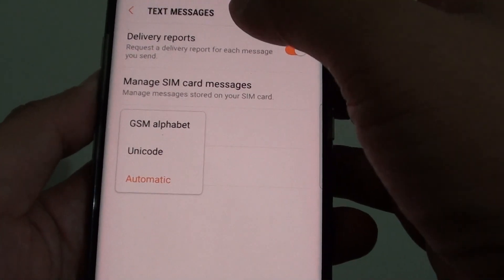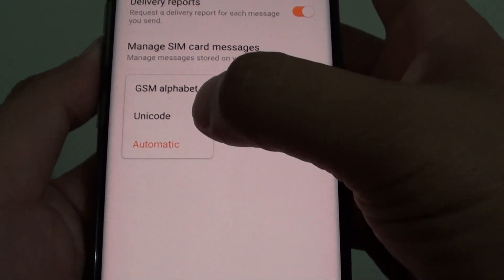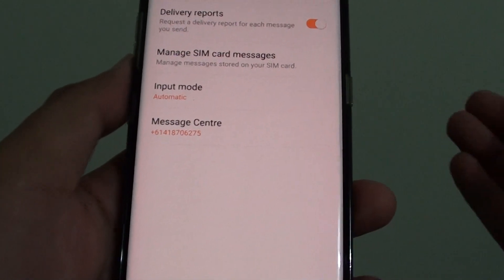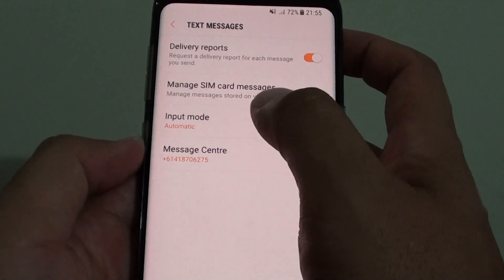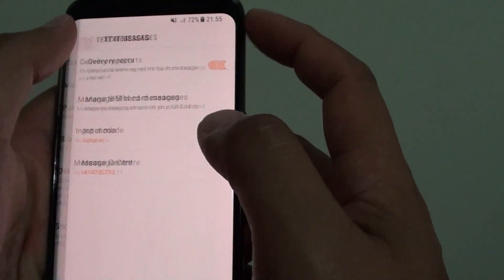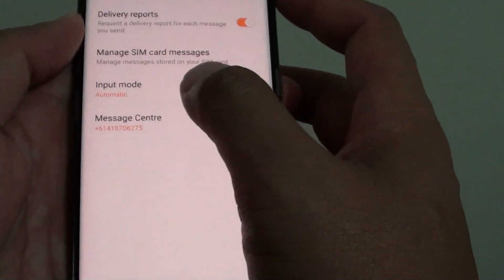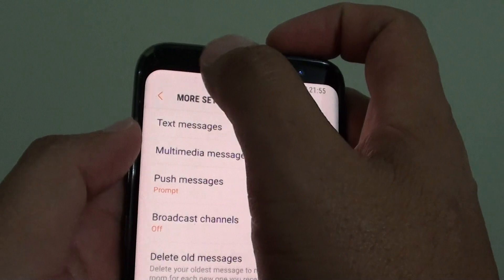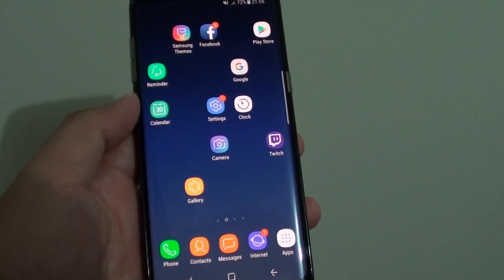Samsung Galaxy S8: How to Change Text Message Input Mode (Unicode / GSM Alphabet)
Learn how you can change text message input mode to Unicode or GSM Alphabet on Samsung Galaxy S8.